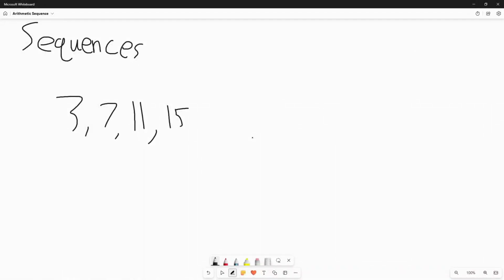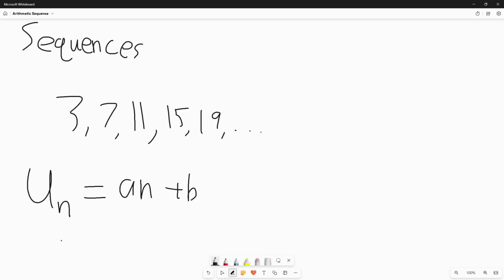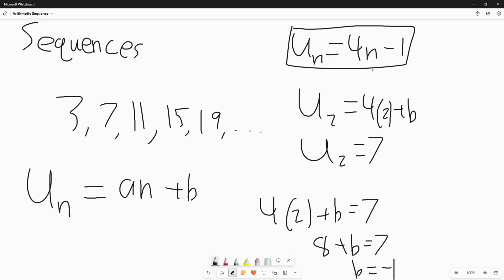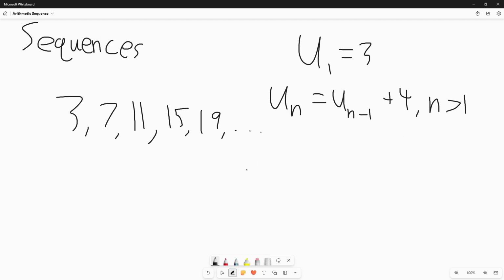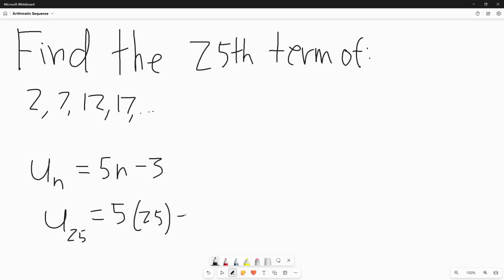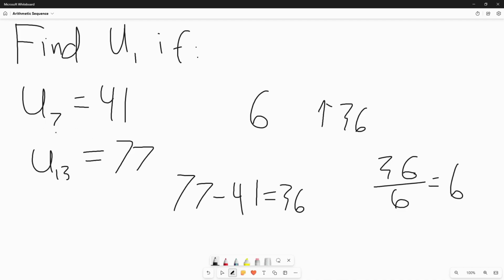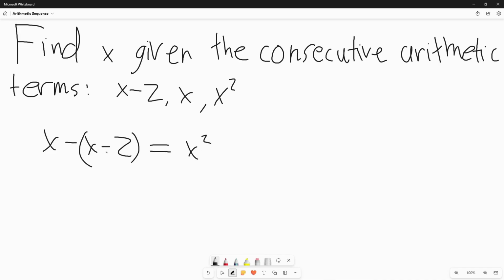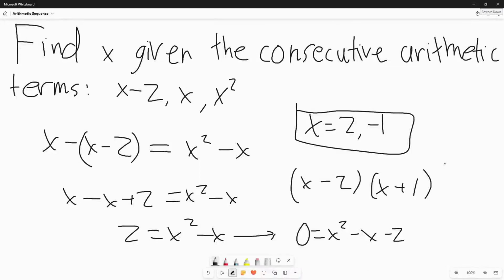Arithmetic Sequences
This video teaches the basics of arithmetic sequences.